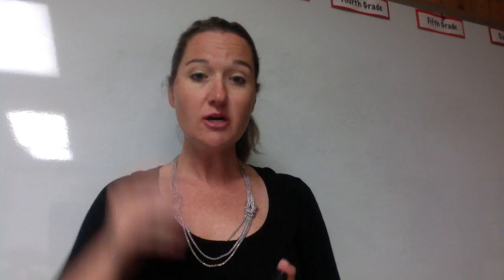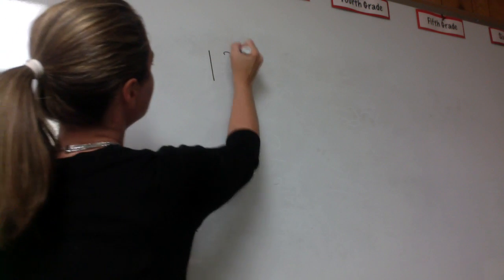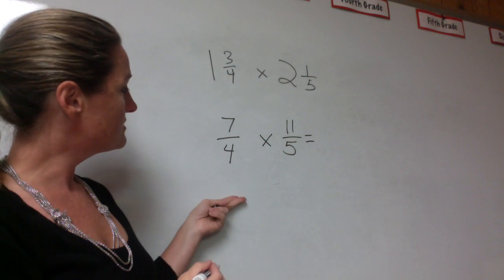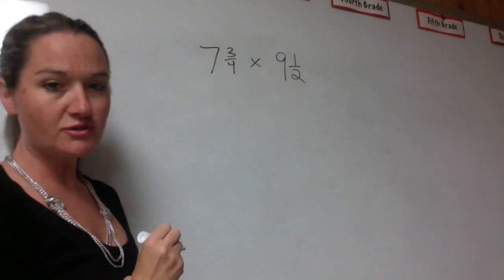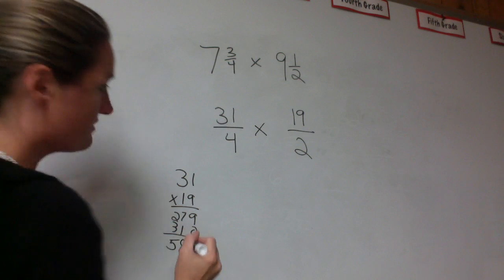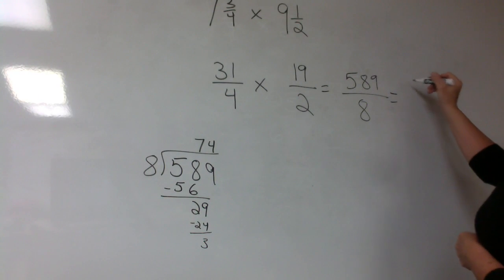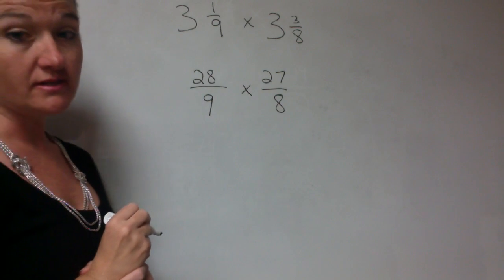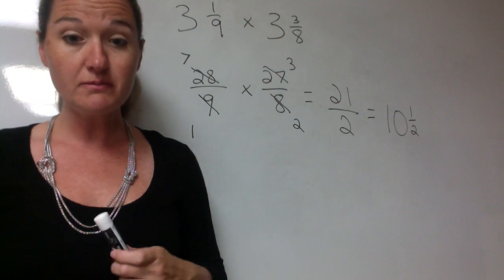6.2 Multiplying mixed numbers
This video is about 6.2 Multiplying mixed numbers